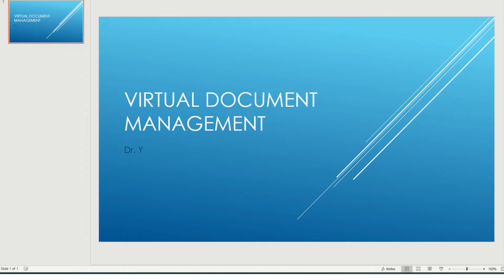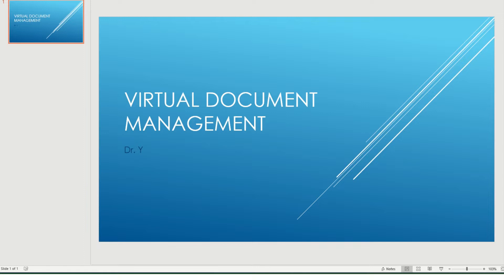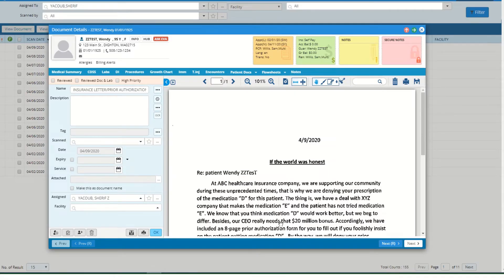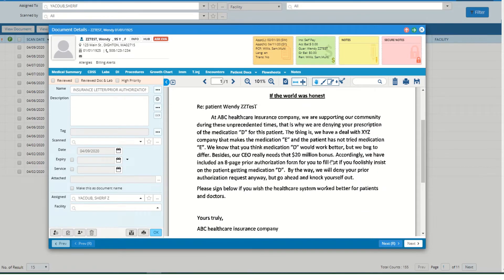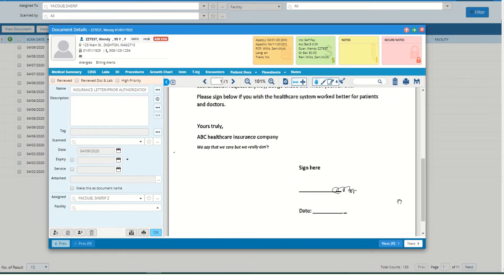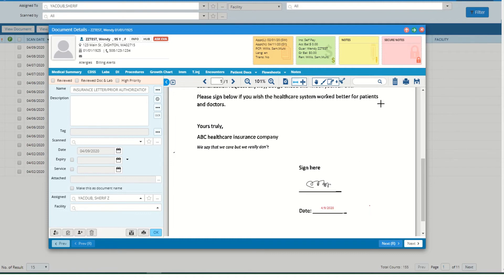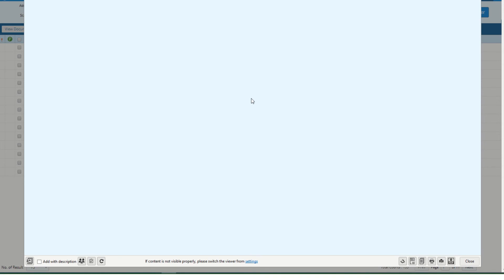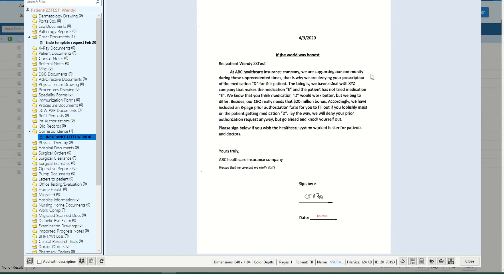Telemedicine virtual documents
How can doctors manage documents and faxes virtually? This Video explains how you can do it all through the EMR without needing to print, physically sign or even be physically in clinic.